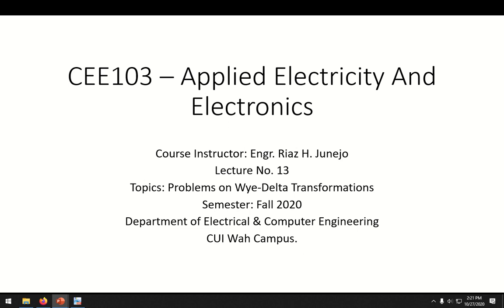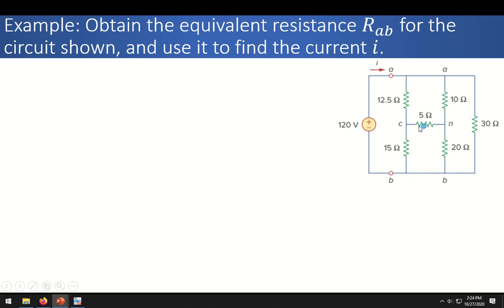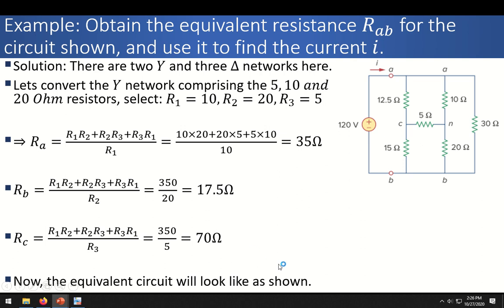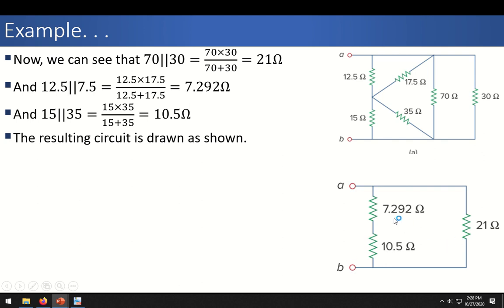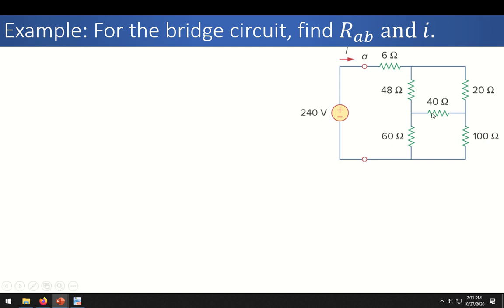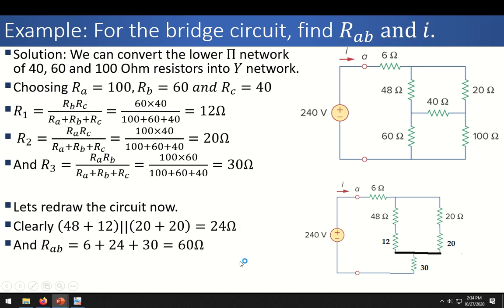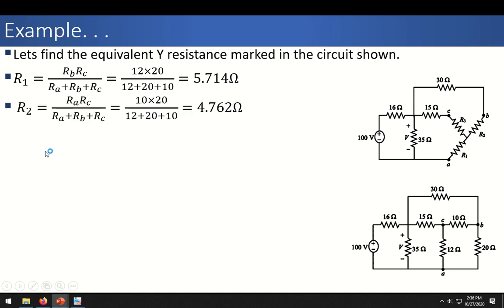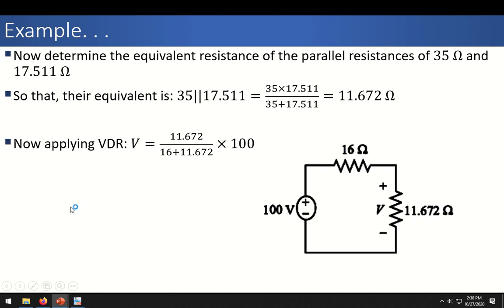CEE103 Lecture No 13 Wye-Delta Transformations